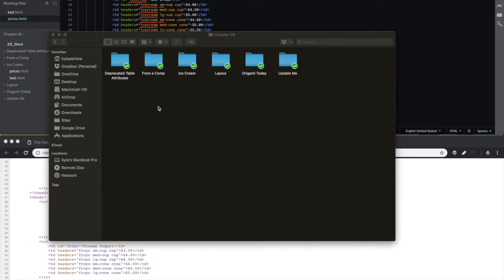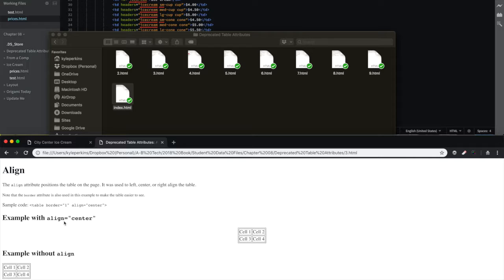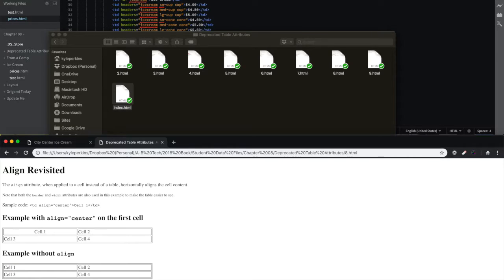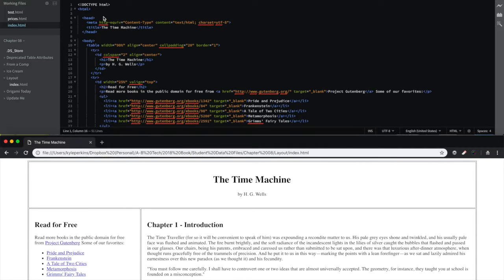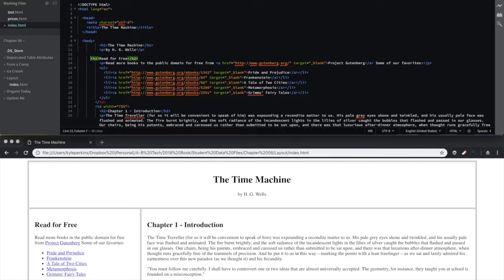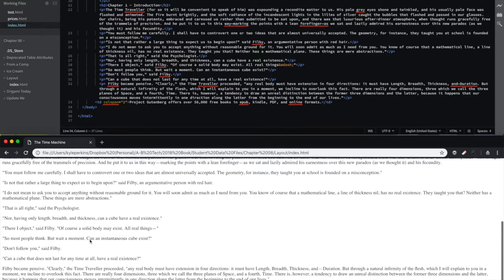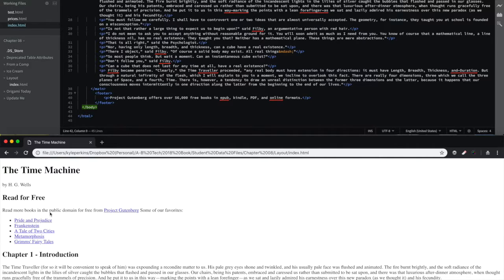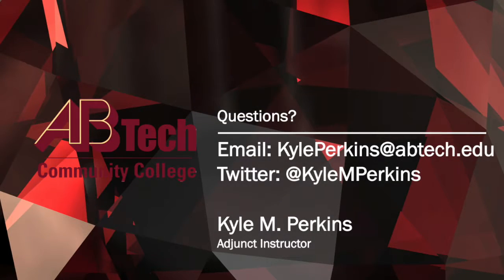Code With Me 8-4: Fixing Old Sites